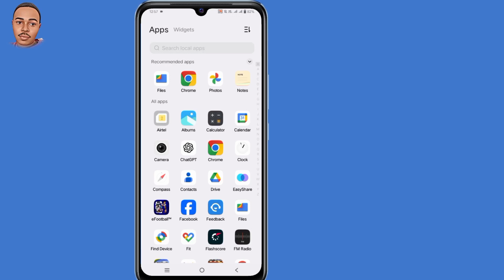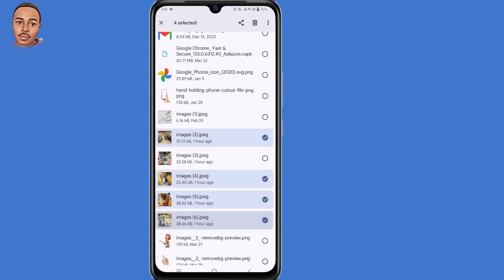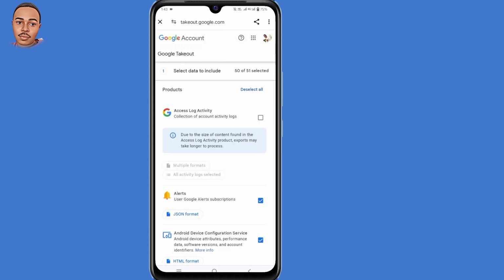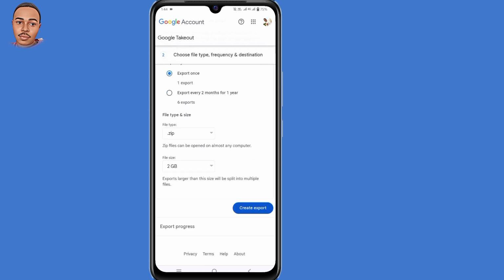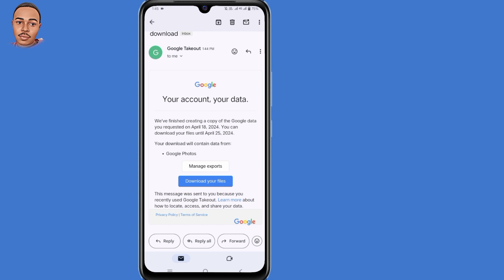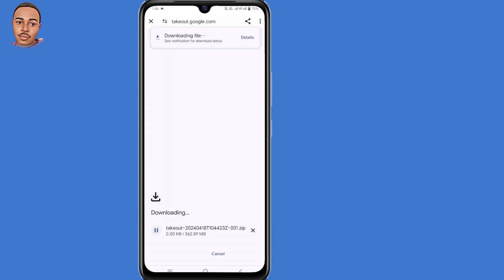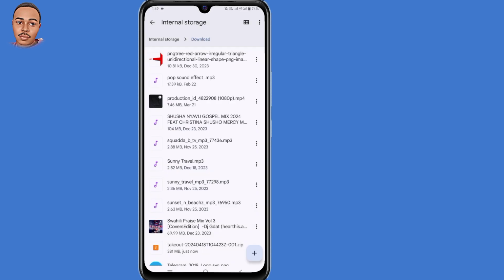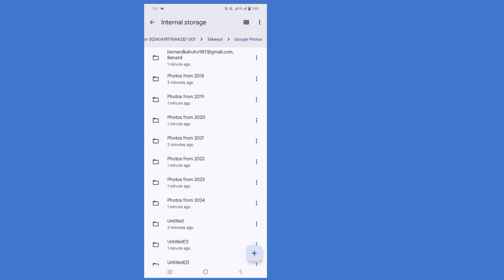How to Recover Permanently Deleted Photos and Videos 2024 | Deleted Photos and Videos Recovery 2024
Permanently Deleted photos and videos recovery..

This video will guide you on how to restore your deleted videos and photos from any year you deleted your data without backup and third party Apps, so if you tried other methods and didn't work for you then you need to follow steps in this tutorial and I guarantee you will recover your photos and videos successfully 😉

how to recover deleted photos
how to recover deleted videos
how to recover deleted files
photos and videos recovery 2024
recover deleted photos and videos without backup